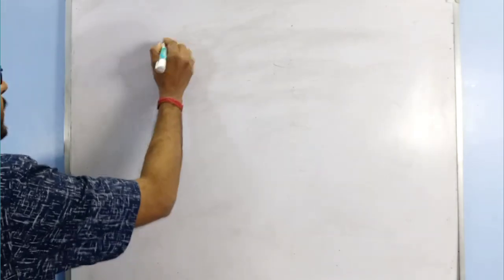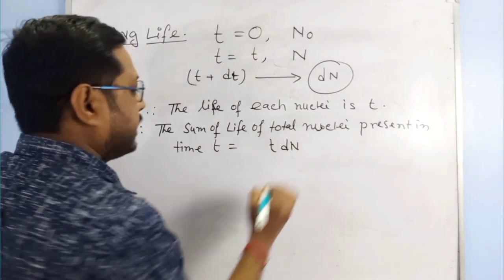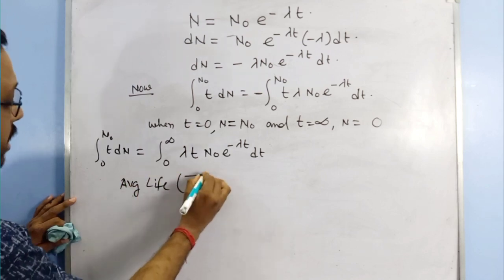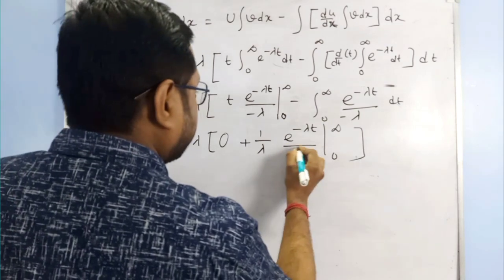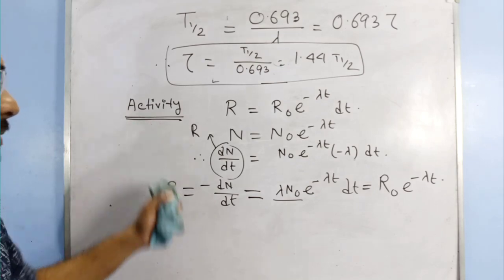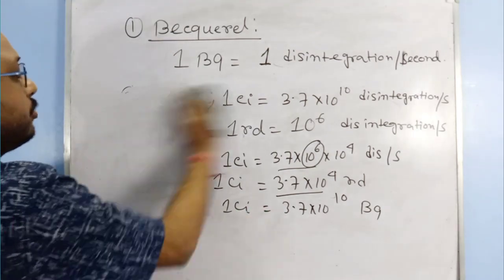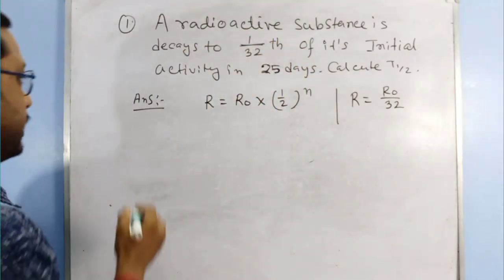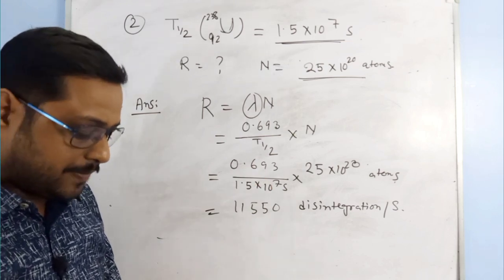relation between average life and half life||radioactive decay law class 12 physics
radioactivity
radioactivity class 12 physics
relation between average life and half life
radioactive decay law class 12 physics
radioactive decay law
radioactive decay law class 12th physics
radioactive decay law derivation
radioactive decay law bsc physics
radioactive decay law in hindi
radioactive decay law derivation class 12
average life
half life
radioactive decay law
decay constant